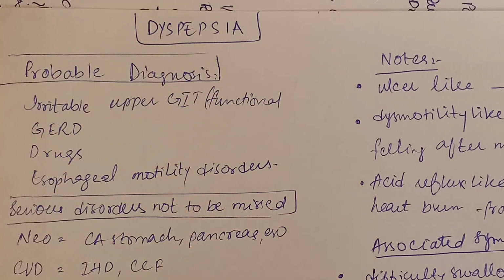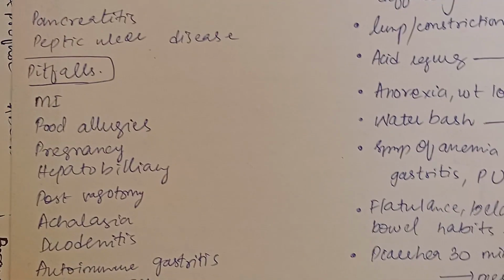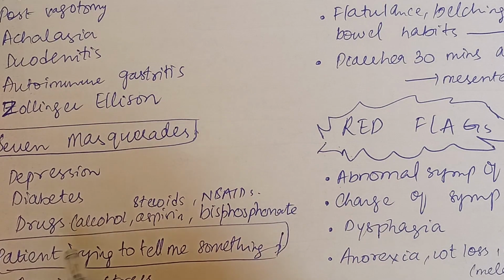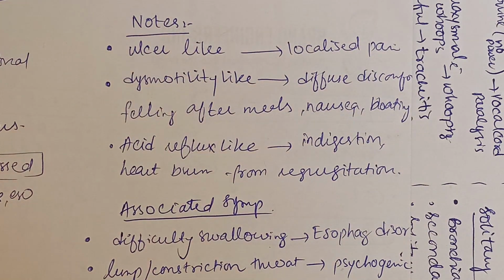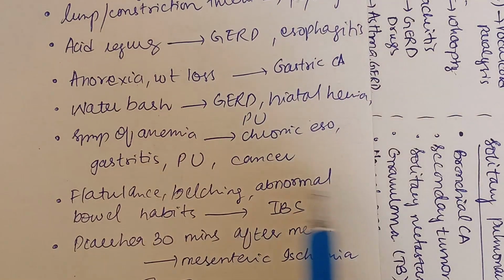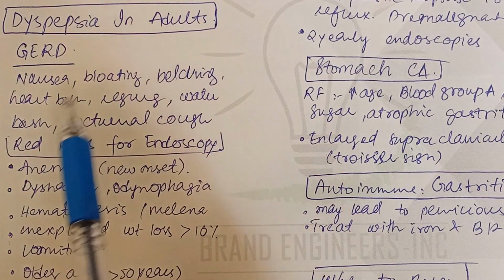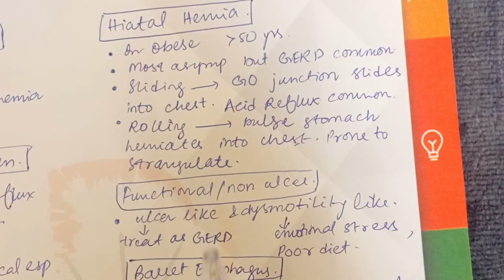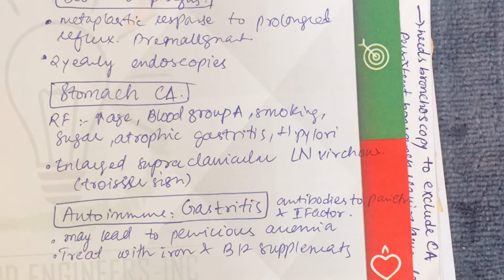AMC Prep Talks | Dyspepsia | John Murtagh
Dyspepsia is a high-yield topic for AMC MCQ and a core symptom in general practice.

In this video, I simplify the theory and structured approach to dyspepsia from John Murtagh's General Practice to help you understand and revise it faster.

This series is specially created for:

• Medical students who want strong GP concepts

This is part of the Complete John Murtagh simplified video notes series, where I convert the entire book into clear, structured lessons so you don’t have to struggle with dense text.

📌 Watch the full playlist here:    • AMC Prep Talks | Diarrhea | John Murtagh

If you are studying Murtagh for AMC and finding it difficult to revise, this series is for you.